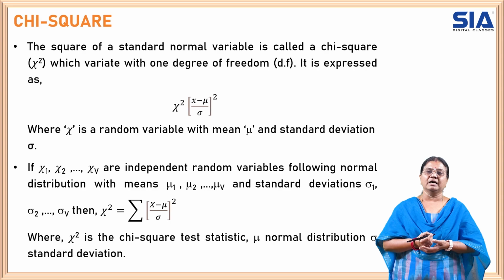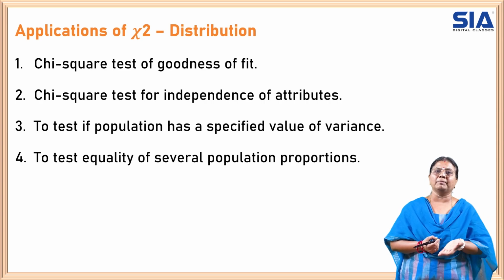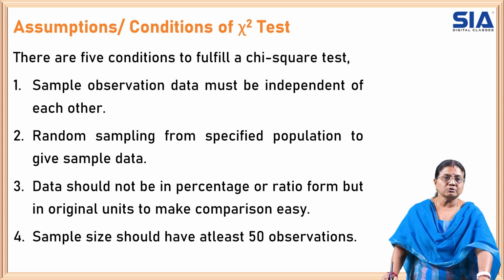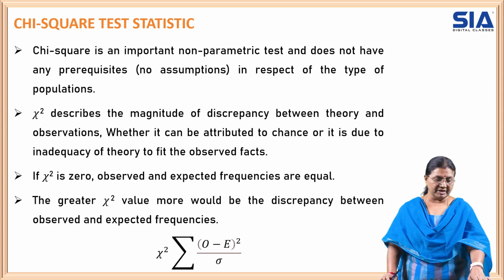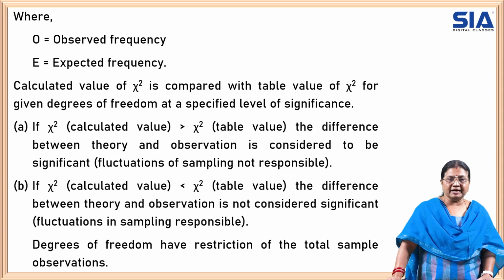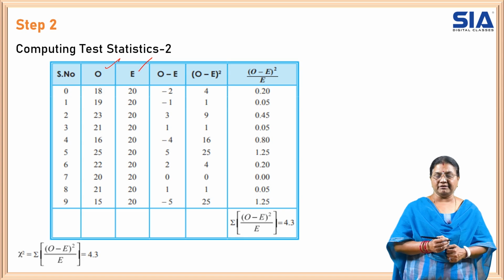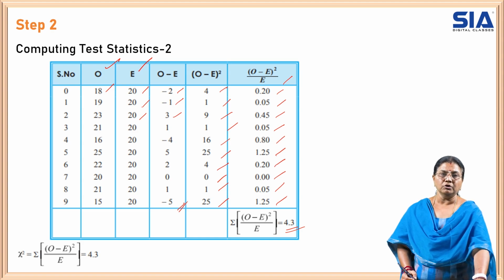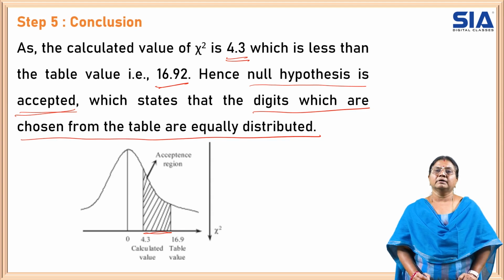CHI Square Test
Learn how to perform a CHI Square Test in this educational video by Sia Publishers. Understand the ins and outs of this statistical test and improve your data analysis skills!

chi squared
chi squared test
chi square
chi square test p value
basics of chi square test
square